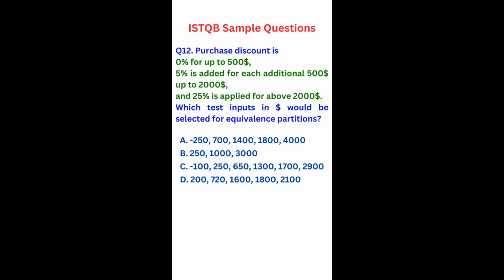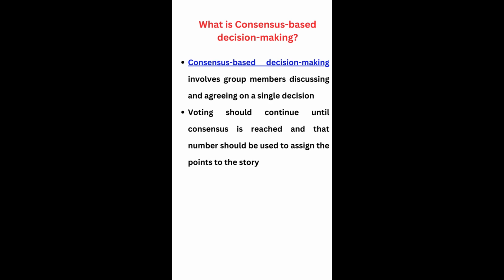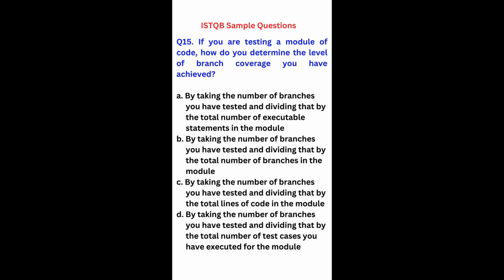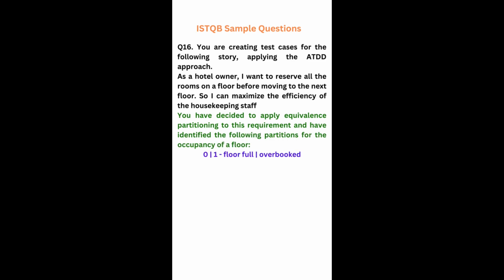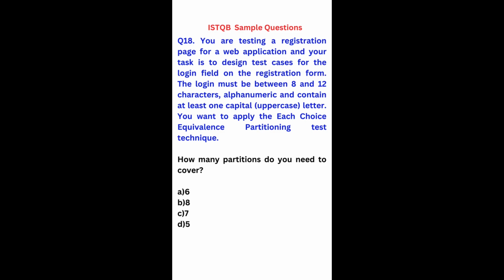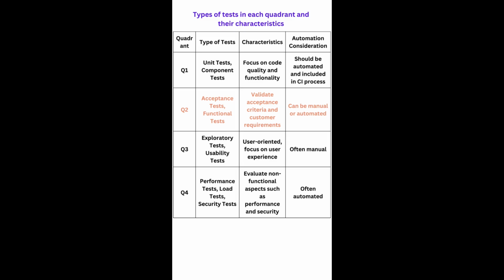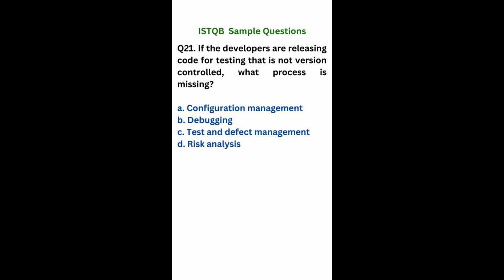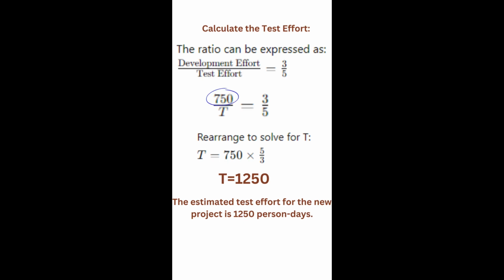ISTQB Sample Questions || Part 2|| Automation Testing || Selenium Java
ISTQB Sample Questions || Software Testing, Automation Testing, Selenium Java, Manual testing